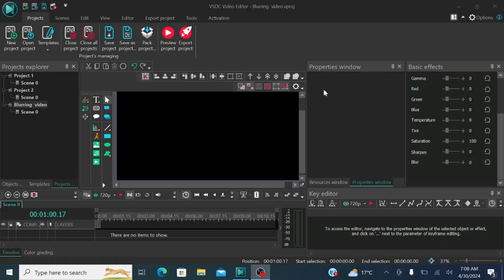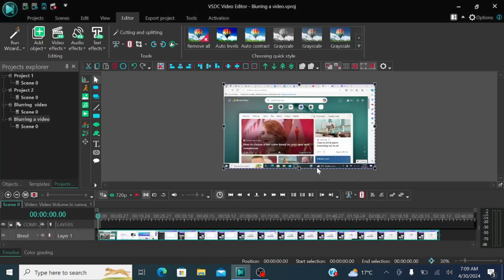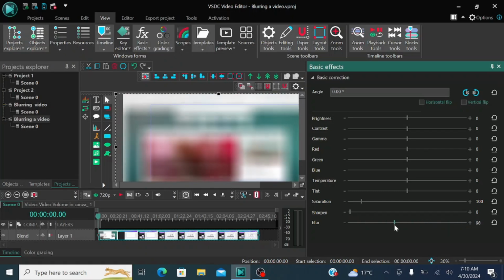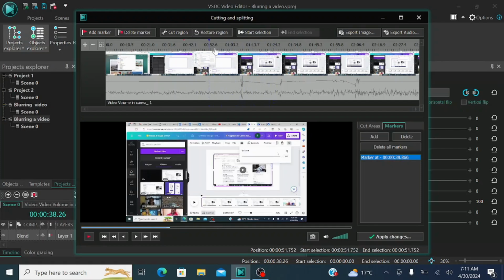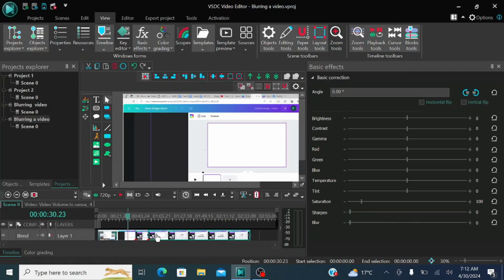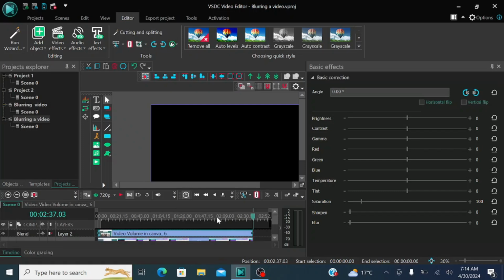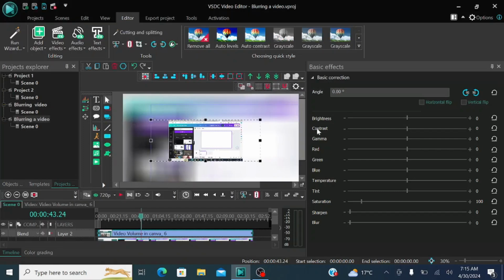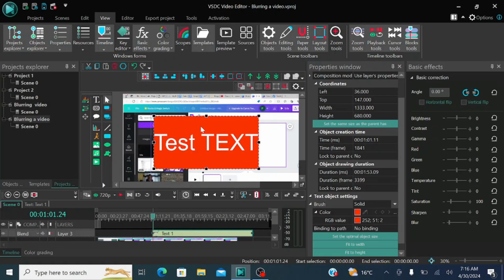The EASY Way to Blur Video Sections Without Pro Skills in VSDC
Do you have something on your video that you would like to blur? This video takes you through a complete guide on how to blur out parts of your video to hide sensitive information.

Other Must-watch VSDC video editor tutorials:

How to cut and trim videos in VSDC:    • VSDC video editor cutting and splitti...

How to add text animation effects to VSDC:    • VSDC text animation tutorial | How to...

Using a sprite in VSDC:    • How to use a sprite in VSDC and why y...

How to Add text and image watermarks in VSDC:    • Do you want to personalize your video...

Increasing video volume in VSDC:    • How to increase or decrease video vol...

Video Chapters:
00:00 - Introduction on how to blur a video in VSDC
01:14 - Add Video to VSDC
01:45 - How to blur the whole video
02:52 - Blur out section of a video
05:21 - Apply blur to the video background
07:21 - Blur our text or overlays on a avideo
08:52 - How to blur out sections of a video on VSDC end